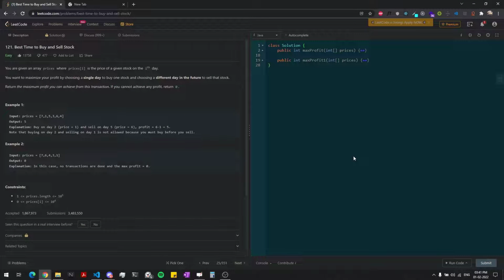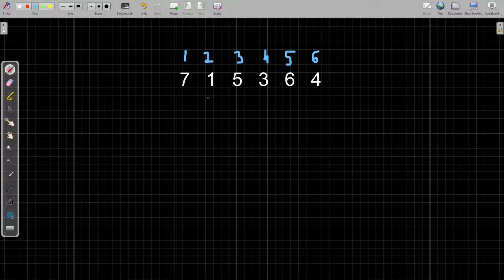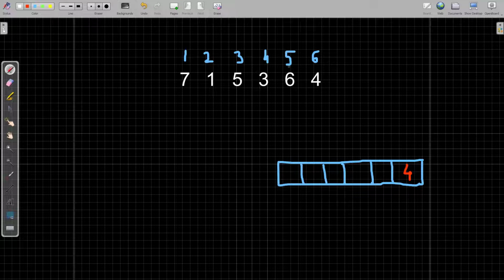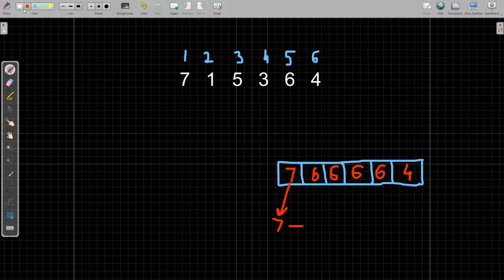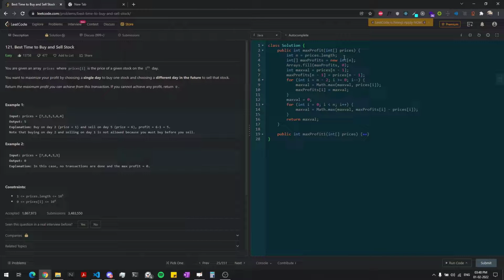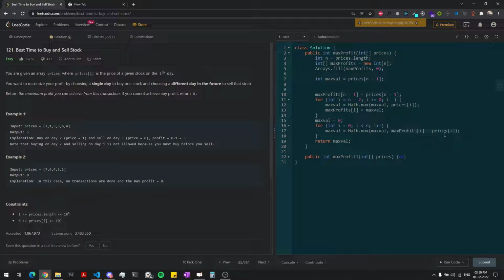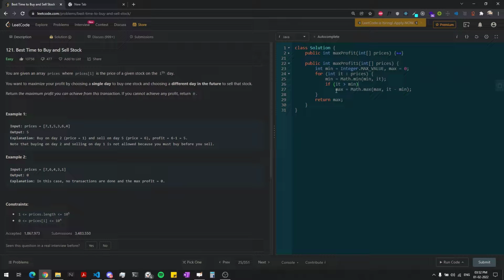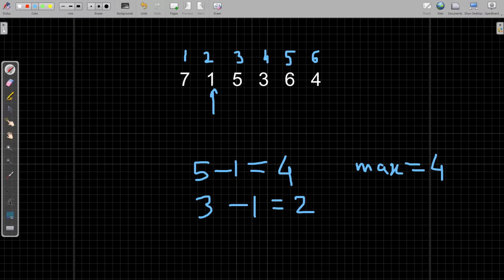Best Time to Buy and Sell Stock | LeetCode 121 | Dynamic Programming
This video explains the intuition and the code behind the problem - "Best Time to Buy and Sell Stock" from LeetCode using Dynamic Programming.